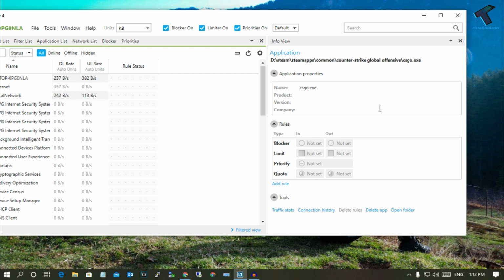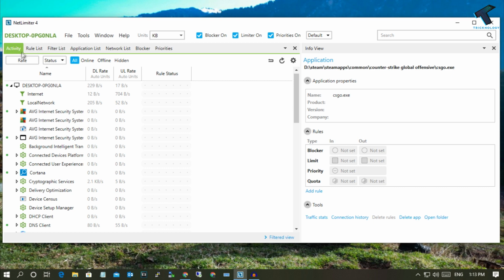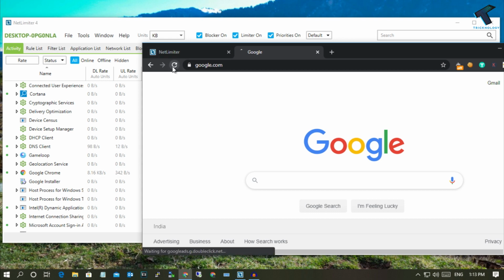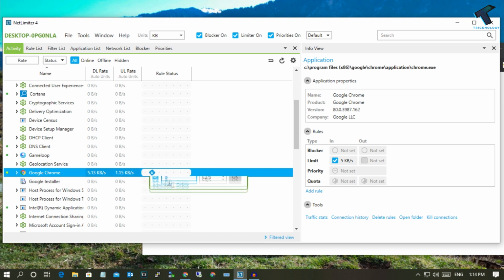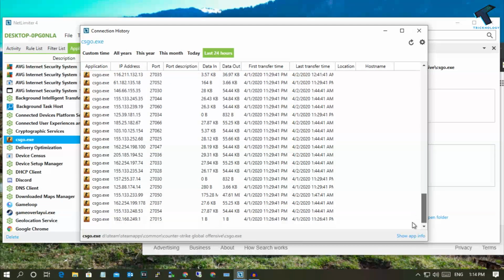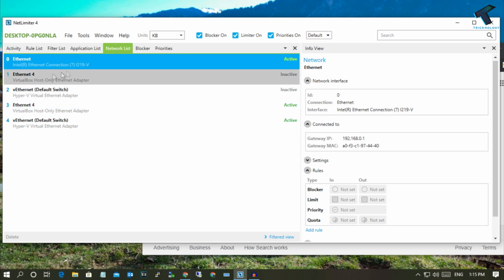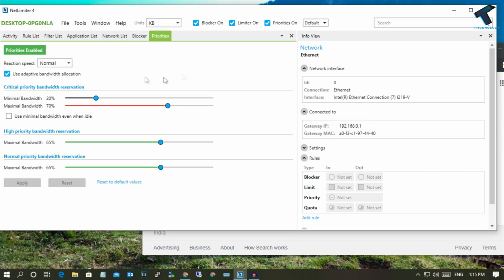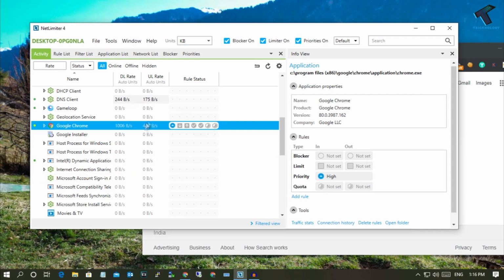How To Limit Bandwidth in Your Windows 10 Computer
In this video, I will show you guys how to Limit your particular application bandwidth or how to limit your download and upload speed of your internet in your windows 10 computer or PC.